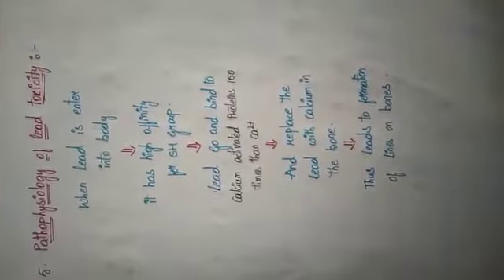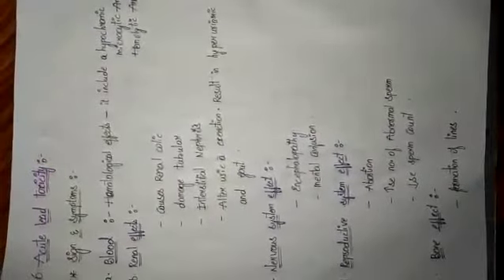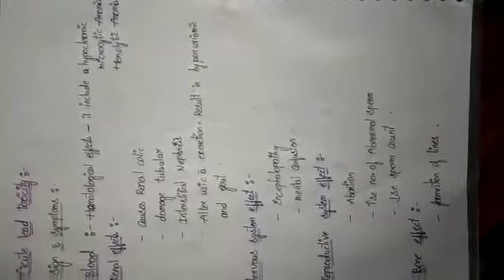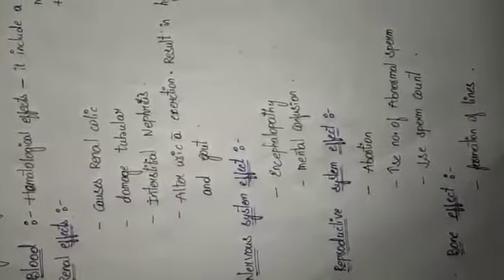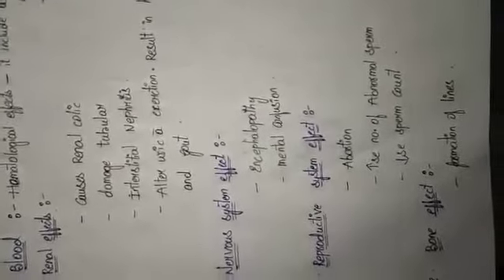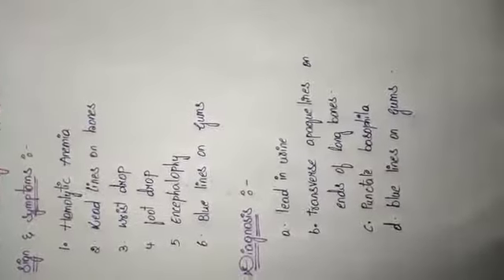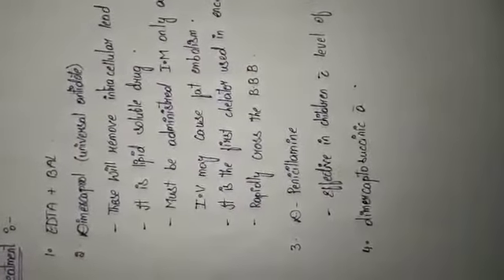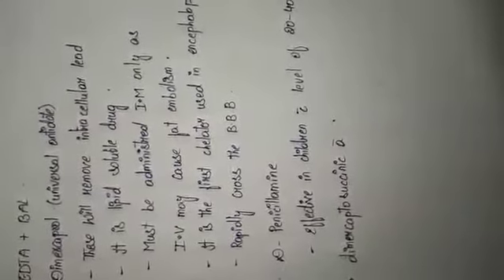Lead toxicity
Toxicology.. It is a brance of scince which deals with a toxic .. Heavy metal poisoning incude :-Aresinic poisining. Lead poisoning and lead poisoning.. Heavy metals are the metal who molecular weight is greater then the water atleast 5 times...